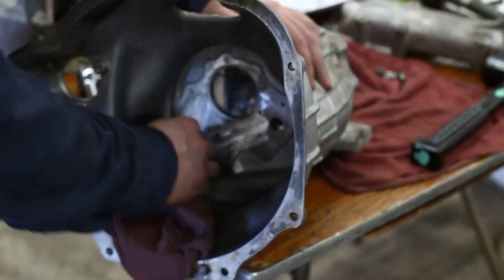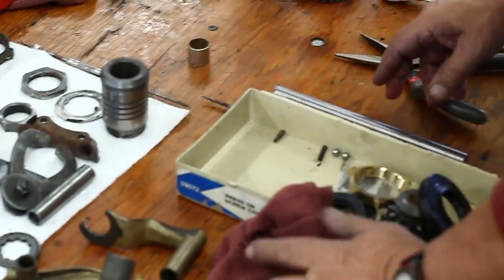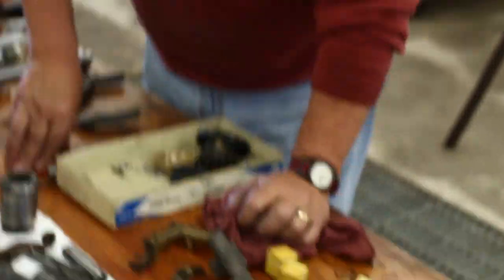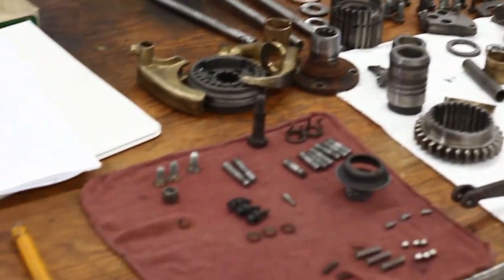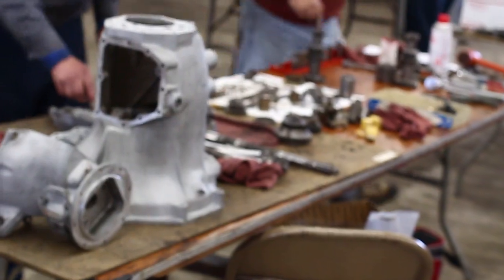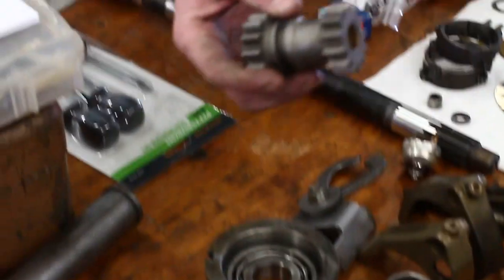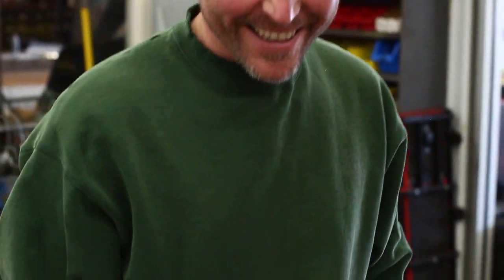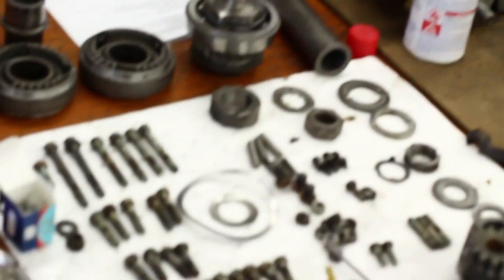262 MG Tech | University Motors Technical Seminar - April 2014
People from all over learn to better understand the components of their MG at University Motors.